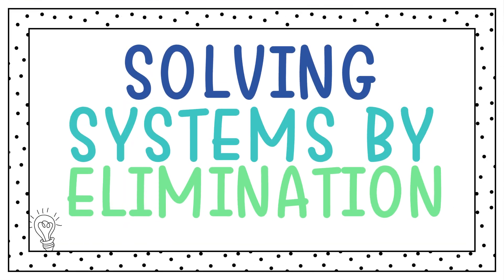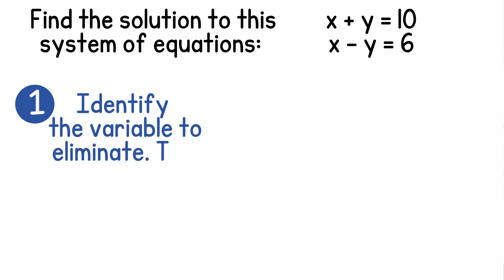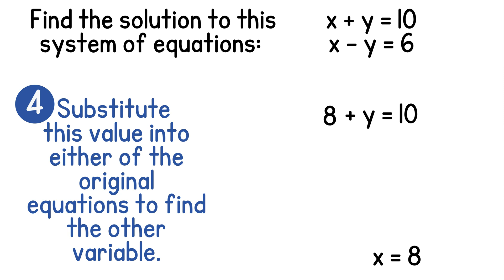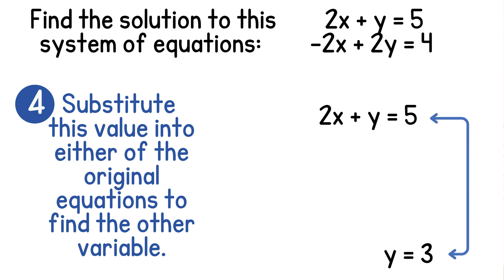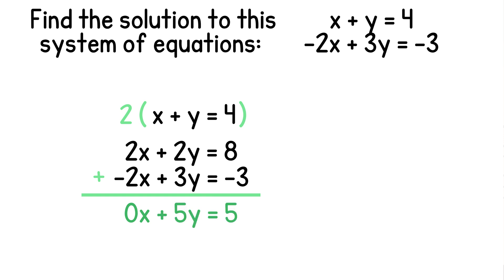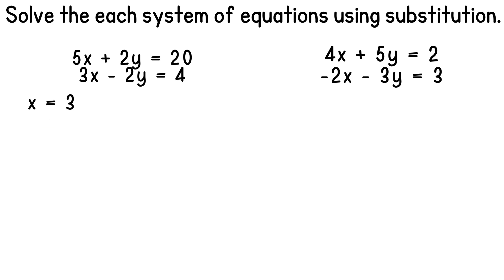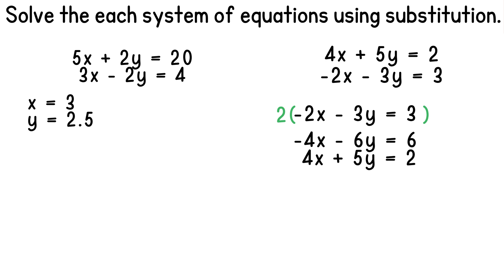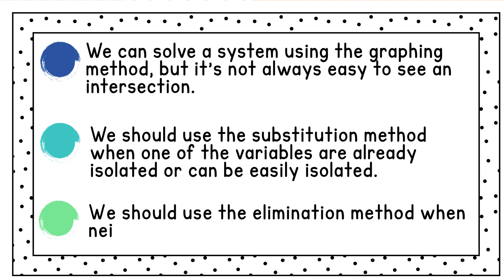Solving Systems of Equations by Elimination | Step-by-Step Tutorial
Want to solve systems of equations quickly? In this video, we’ll show you how to use the elimination method to find solutions efficiently!

📊 What You’ll Learn:
✔️ What the elimination method is and when to use it
✔️ Step-by-step examples of adding or subtracting equations to eliminate a variable
✔️ How to multiply equations to create eliminations when needed
✔️ Real-world applications of solving systems by elimination

By the end of this lesson, you’ll be solving systems like a pro!